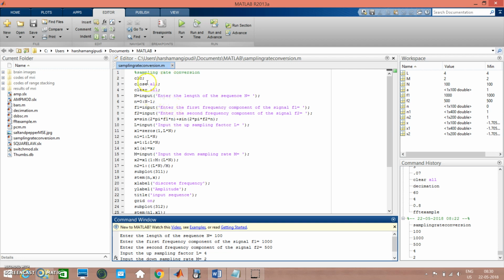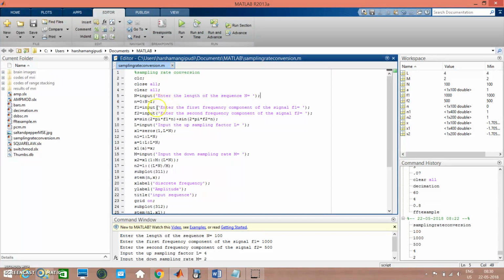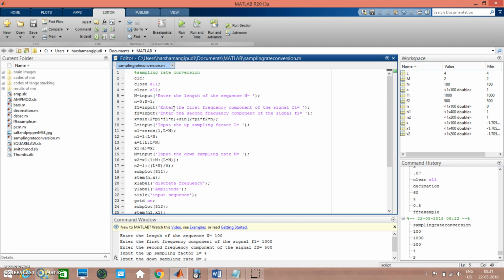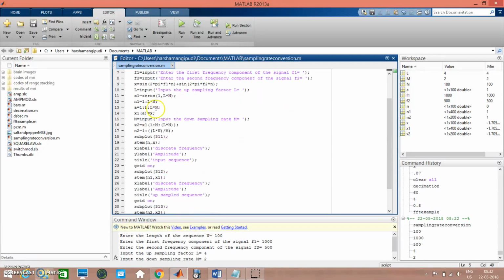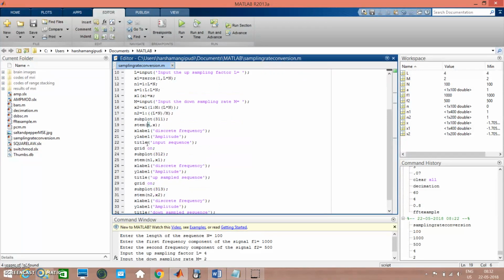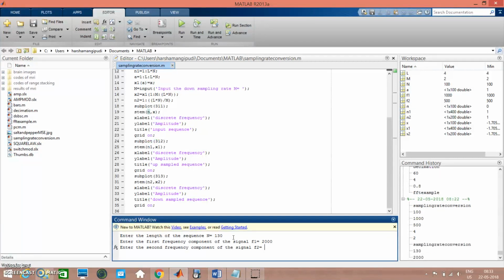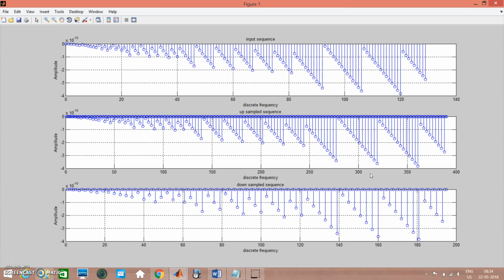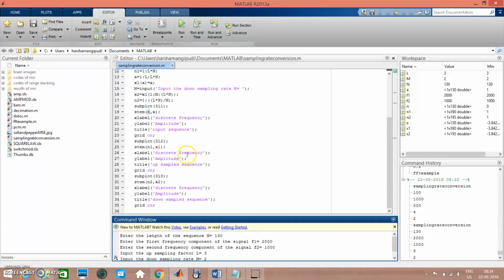MATLAB CODE FOR sampling rate conversion | MATLAB & SIMULINK